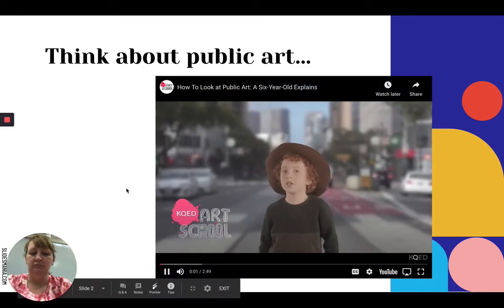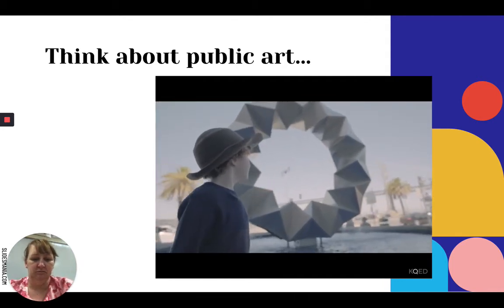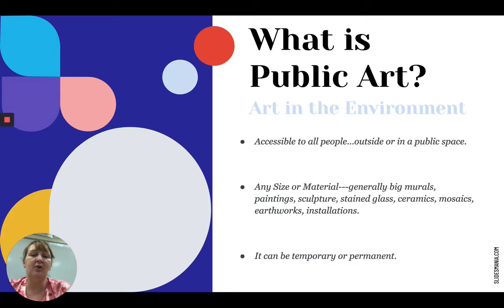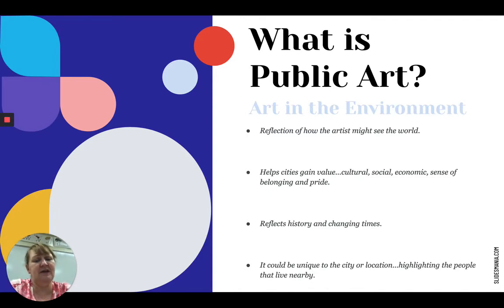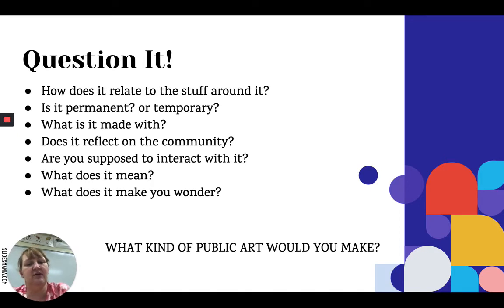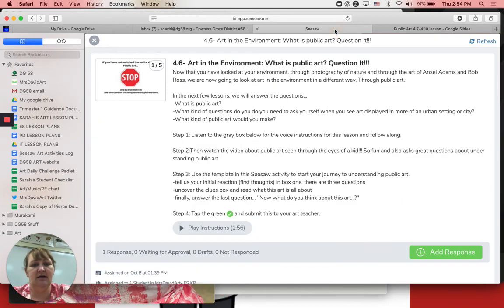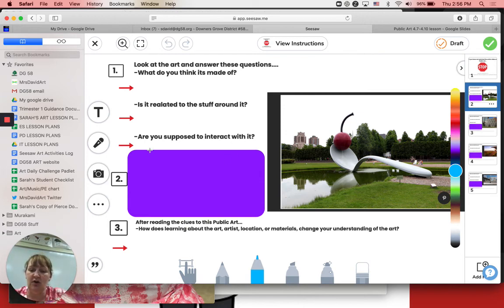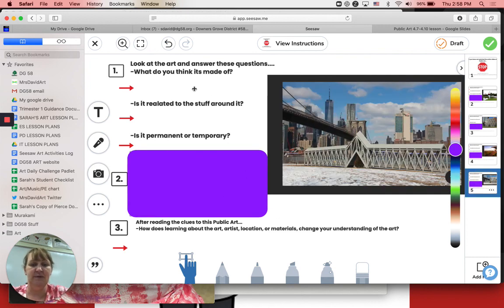Art in the Environment: What is Public Art? Question it!!!